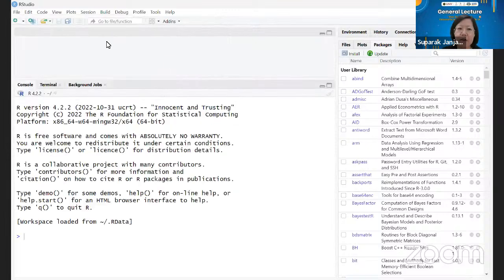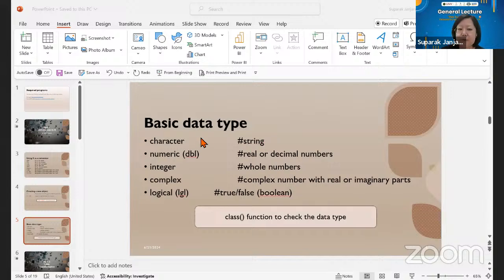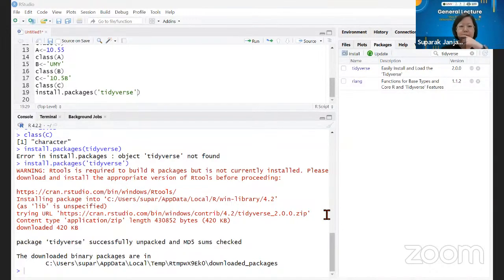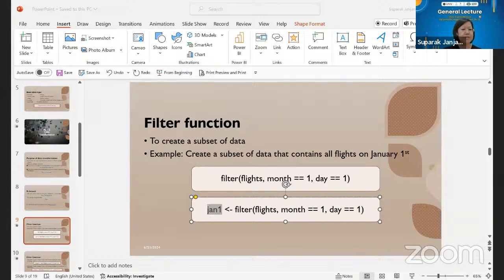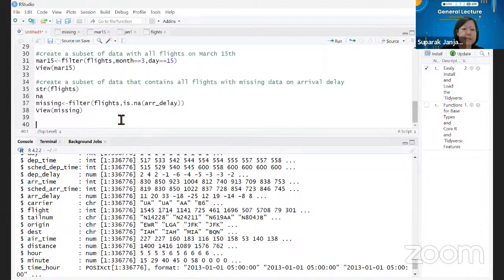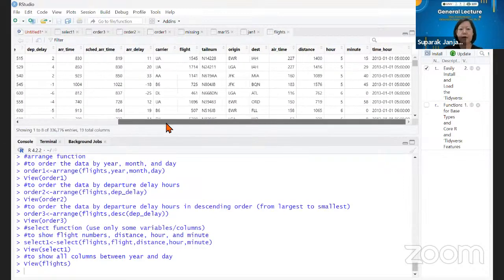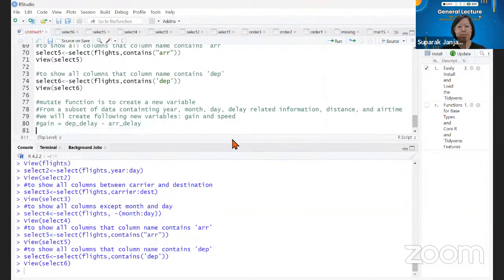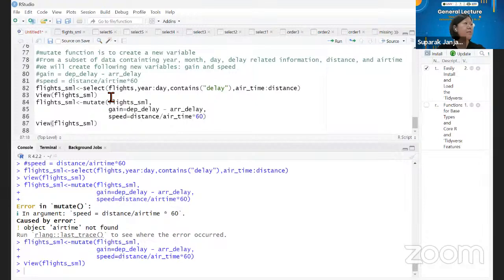GL Suparak Janjarasjit, Ph.D. - Data transformation